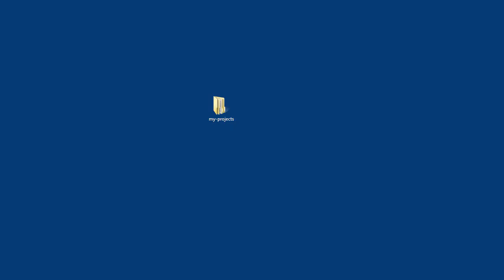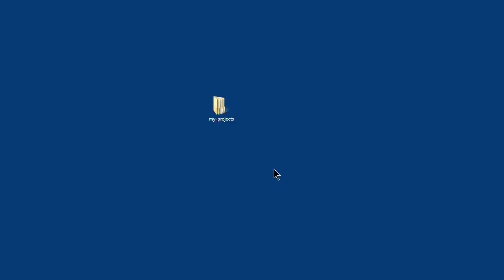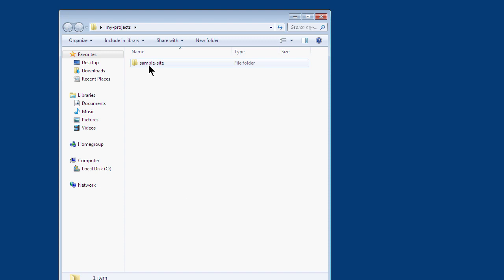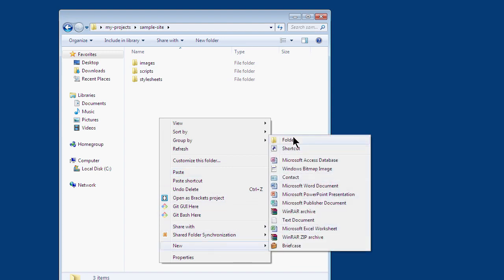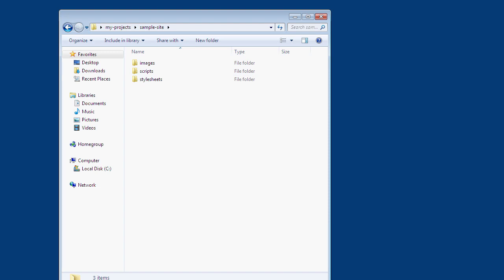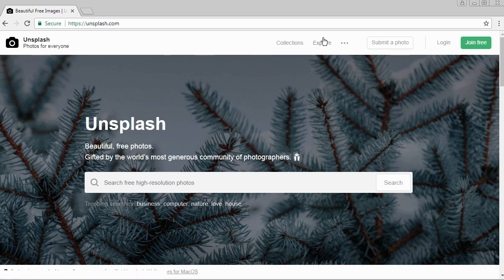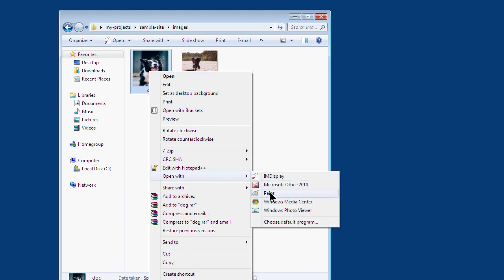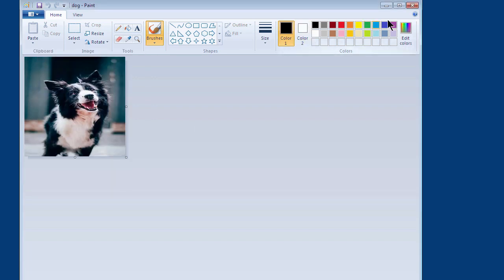Creating a basic structure of an HTML document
In HTML 5, these elements are collectively known as HTML Head Elements.